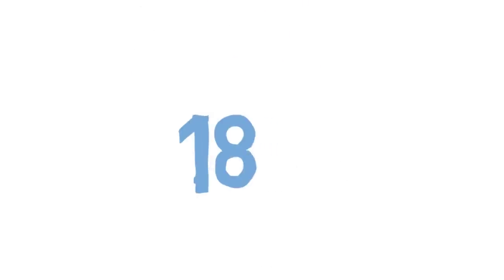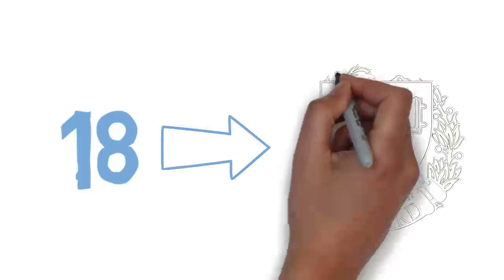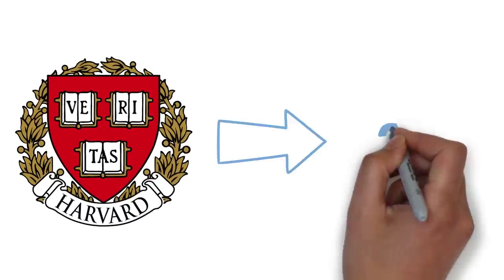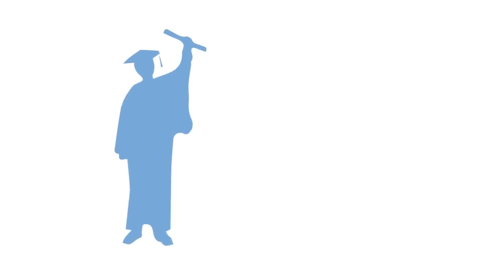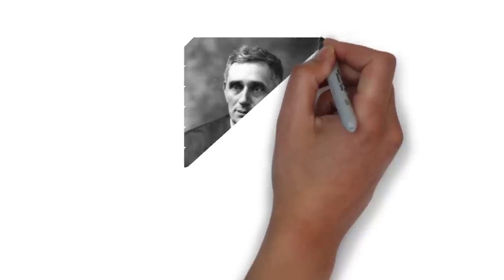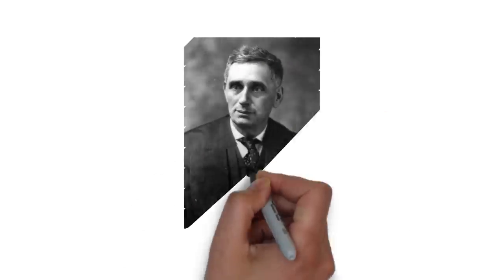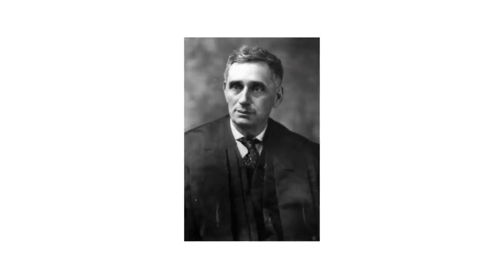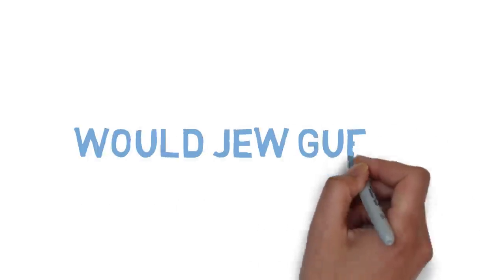Would Jew Guess - Louis D. Brandeis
Would Jew Guess -  Louis Brandeis was the first Jewish American to serve on the United States  Supreme Court.
With Brad Pomerance